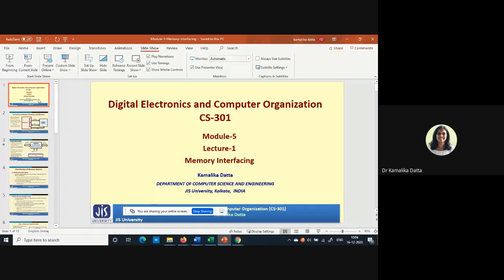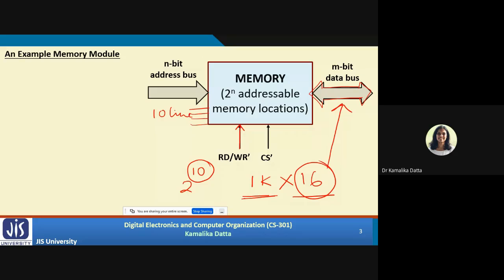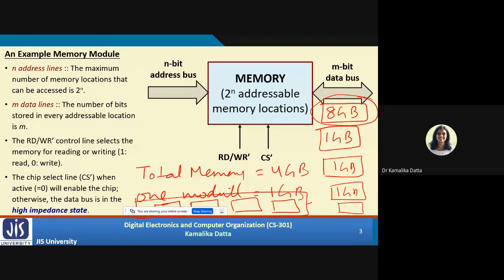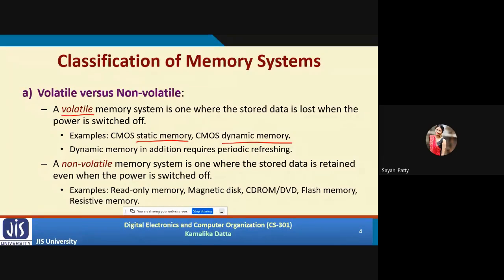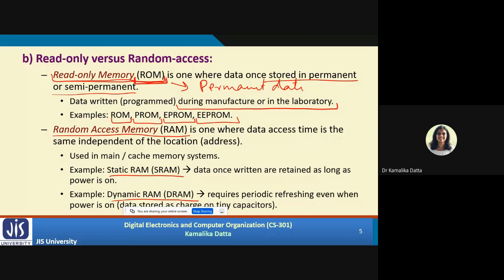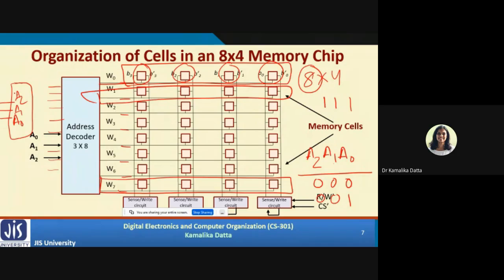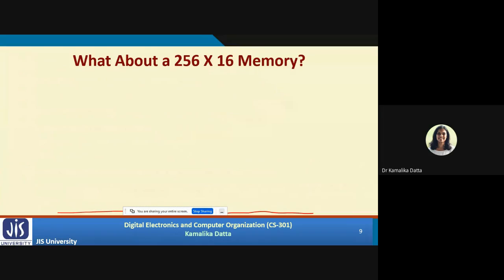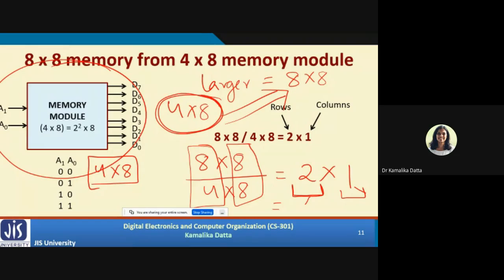Computer Organization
Memory Interfacing